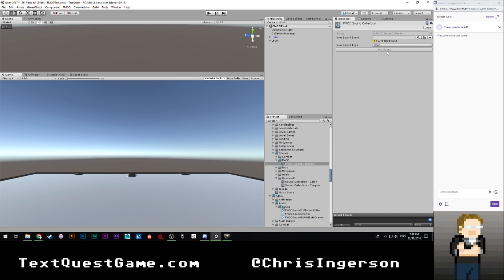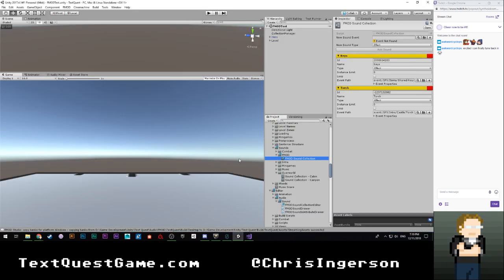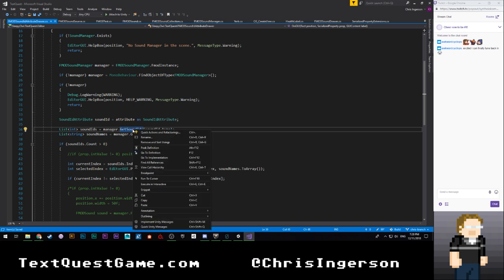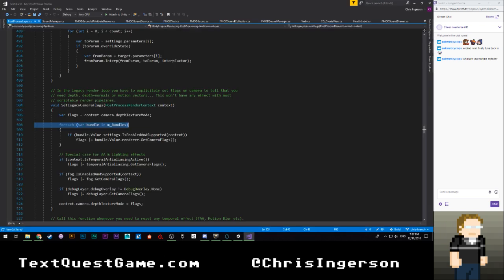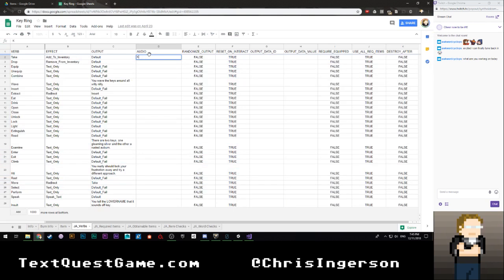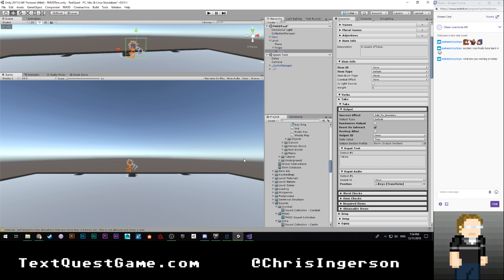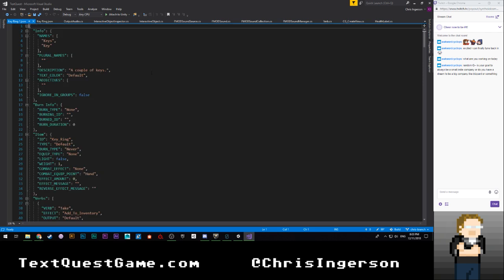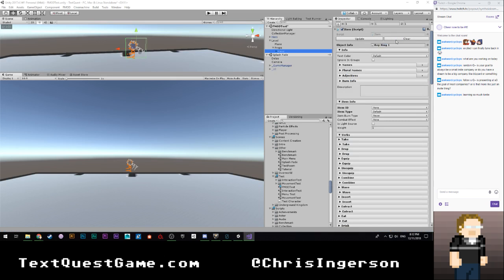Text Quest Devstream - 12/11/2018 Part I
Finished adding FMOD support to sound system. Internet connection dropped mid-stream, so this episode is in two parts.